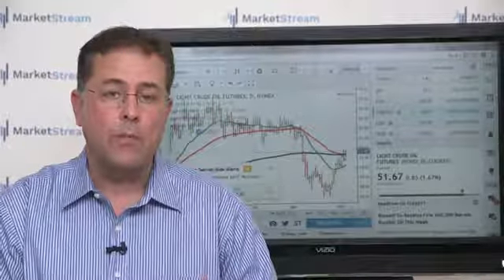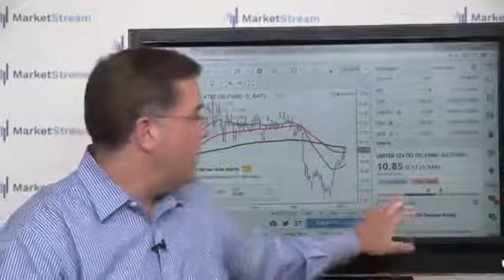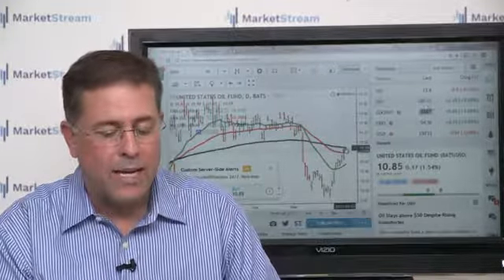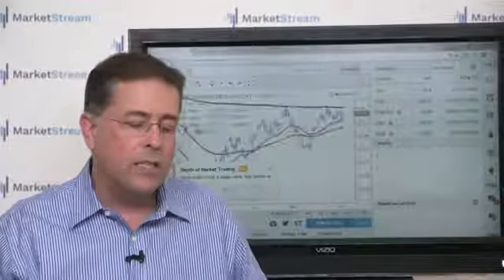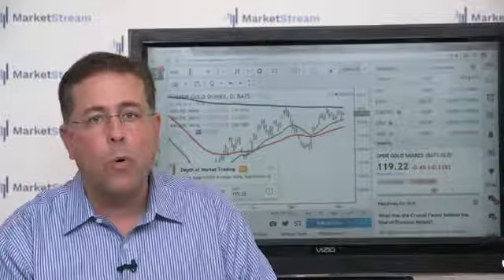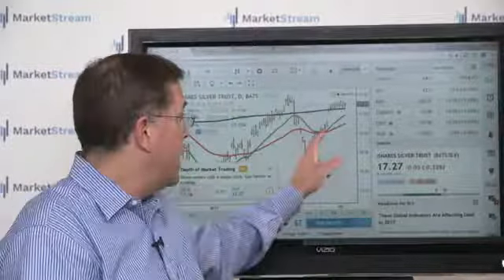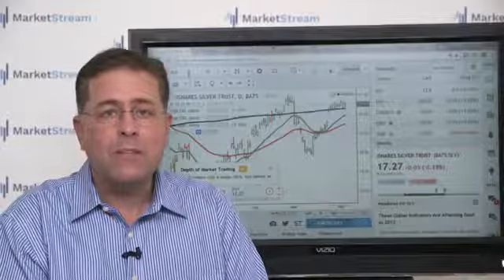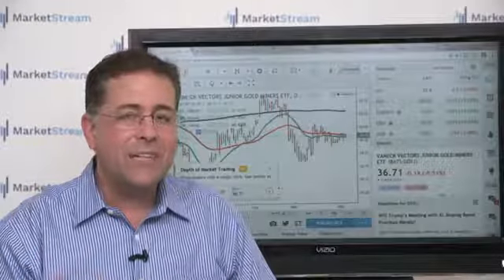04:06:2017 Tech Talk, Covering Commodities